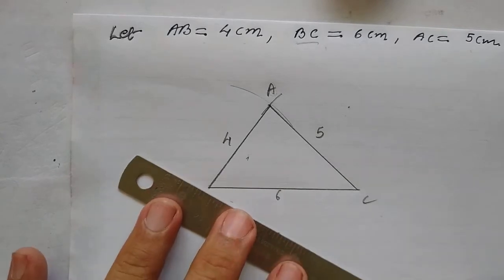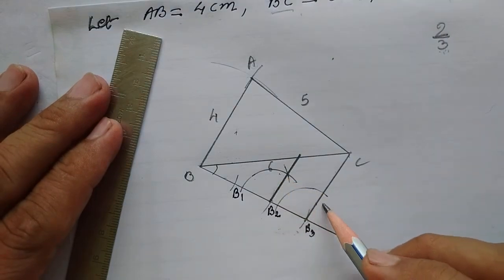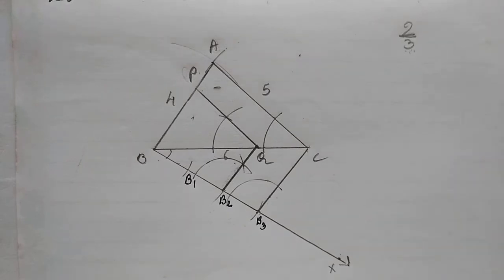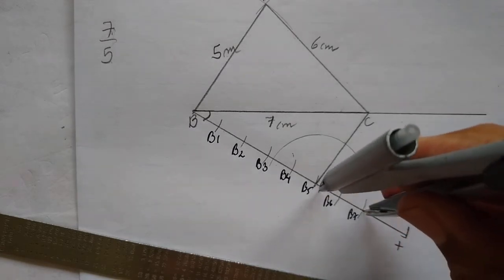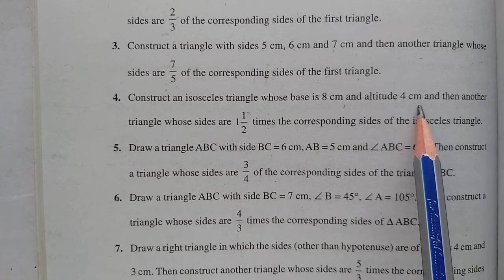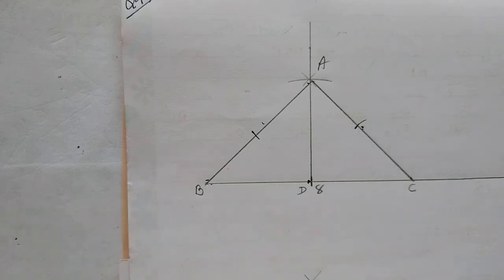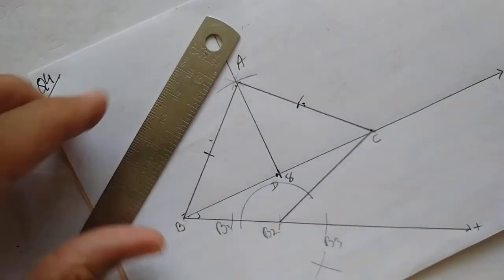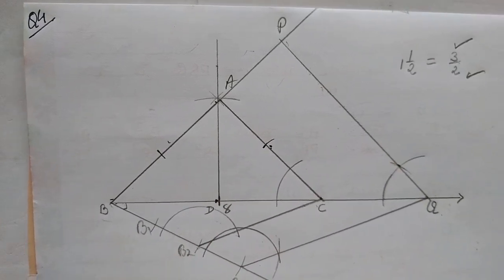Class: 10 Ch. 11 Constructions Part 3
Ex. Q 2 to 4